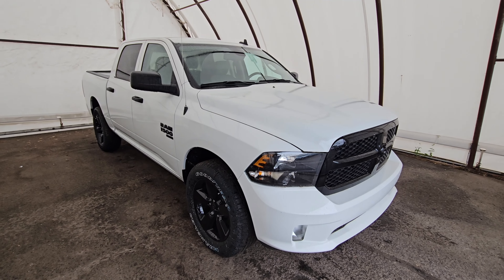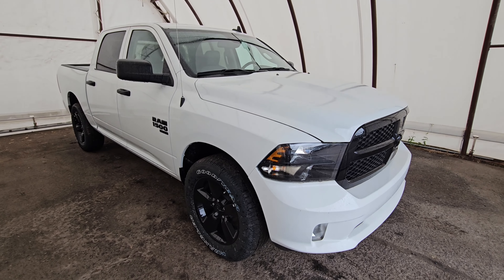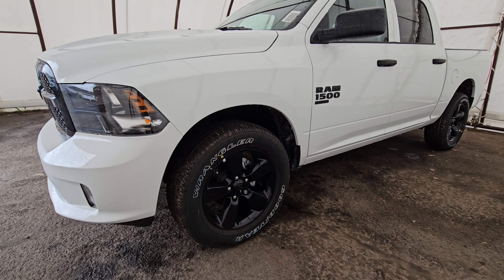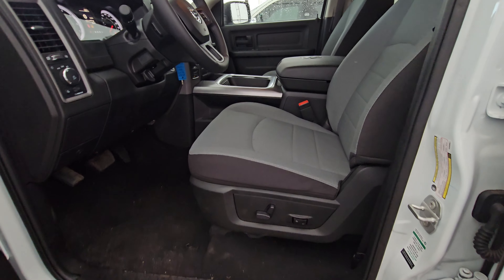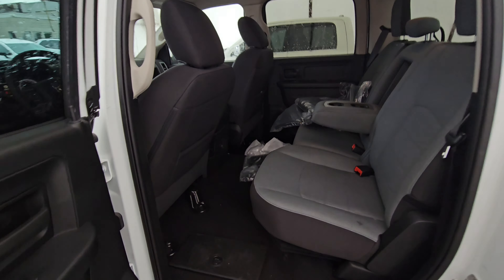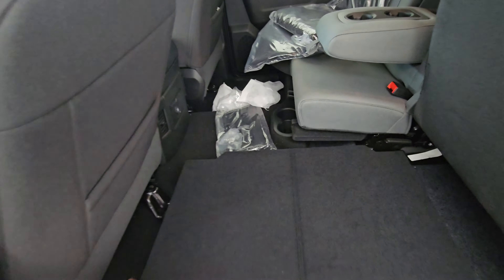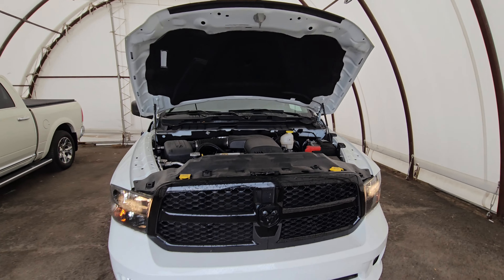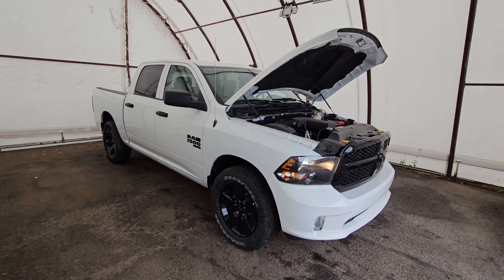New 2023 Ram 1500 Classic Express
Engine:                  3.6L Pentastar VVT V6 engine
Transmission:      8–speed automatic transmission
Drivetrain:             4x4
Trim:                     Express
Stock #:                230324
Exterior Color:     Bright White

Featured Options:
- ParkView Rear Back–Up Camera
- 4–wheel anti–lock disc brakes
- Automatic headlamps
- 4–pin wiring harness
- Engine block heater
- 12–volt auxiliary power outlet
- Air conditioning
- Cruise control
- Power windows with front 1–touch up and down
- Hands–free phone communication
- Customer Preferred Package 29J
- Sub Zero Package
- Night Edition
- Wheel & Sound Group

Ottawa St-Laurent Jeep & RAM | Top Rated Ottawa Dealership
900 St-Laurent Blvd, Ottawa, Ontario, K1K 3B3